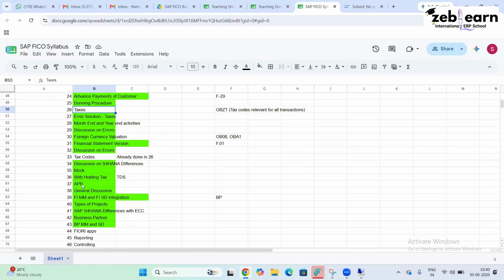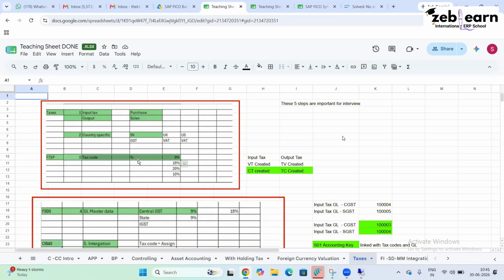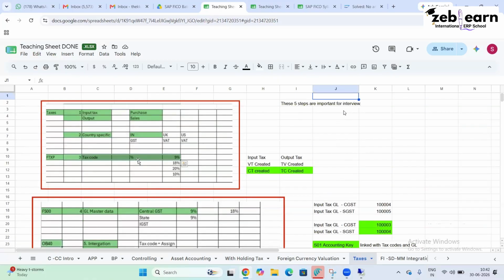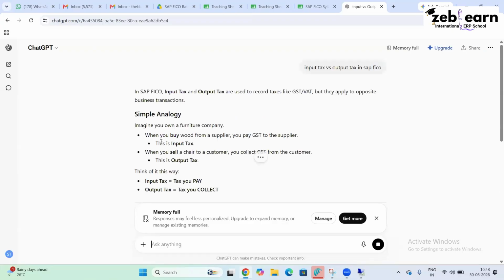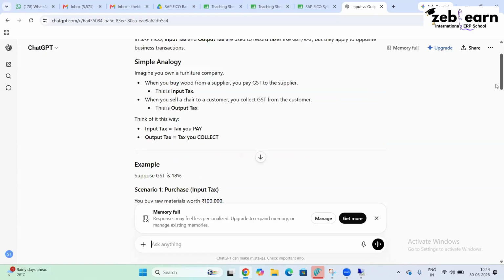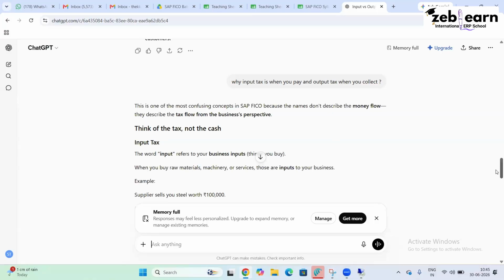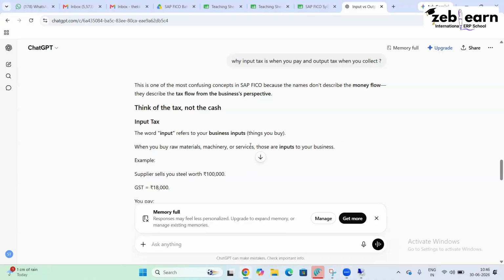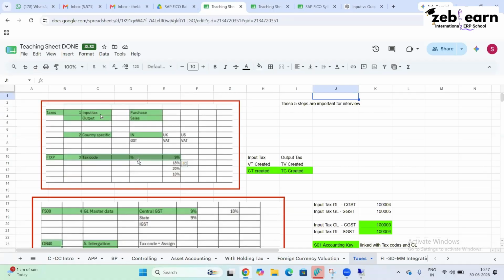SAP FICO Full Course | Taxes Configuration Part 1 in SAP FICO | Class 50 | Beginner to Advanced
SAP FICO Full Course | Taxes Configuration Part 1 | Class 50

Welcome to Class 50 of the SAP FICO (Financial Accounting & Controlling) Full Course by ZebLearn India.

In this session, you'll learn Taxes Configuration Part 1 in SAP FICO. This class covers the fundamentals of Tax Configuration, including Tax Procedures, Tax Codes, Input Tax, Output Tax, G/L Account Assignment, and Tax Calculation in SAP ERP and SAP S/4HANA. You'll understand how taxes are configured for financial transactions and how SAP automatically calculates tax during document posting.

This lesson includes real-time business scenarios and practical configuration examples commonly used in SAP implementation projects.

📚 Course Level

🌍 Language

English

🎓 Series

👨‍🏫 Training Mode
Industry-Oriented Learning

📖 Topics Covered

✅ Introduction to Tax Configuration

✅ Tax Procedures

✅ Tax Codes

✅ Input Tax

✅ Output Tax

✅ Tax Calculation

✅ G/L Account Assignment

✅ Tax Posting

✅ Vendor & Customer Tax Configuration

✅ SAP FI Tax Settings

✅ SAP S/4HANA Tax Configuration

🌟 Course Highlights

✅ Practical SAP FI Configuration

✅ Industry-Oriented Curriculum

✅ Interview Preparation

✅ Placement Assistance

SAP FI Consultants
SAP FICO Aspirants
Finance Professionals
Chartered Accountants
Accountants
ERP Consultants
Working Professionals
MBA (Finance) Students
Commerce Graduates
Fresh Graduates

🚀 Career Opportunities

SAP FI Consultant
SAP FICO Consultant
SAP Finance Consultant
SAP S/4HANA Finance Consultant
Financial Analyst
Accounts Executive

💼 Why Learn Taxes Configuration?

✔ Configure Tax Procedures & Tax Codes

✔ Understand Input & Output Tax

✔ Learn Automatic Tax Calculation

✔ Master SAP FI Tax Configuration

✔ Prepare for SAP FICO Interviews & Certification

✔ Gain Real-Time SAP Implementation Experience

📞 Admission & Counselling

💬 Comment your questions about Tax Configuration Part 1 in SAP FICO.